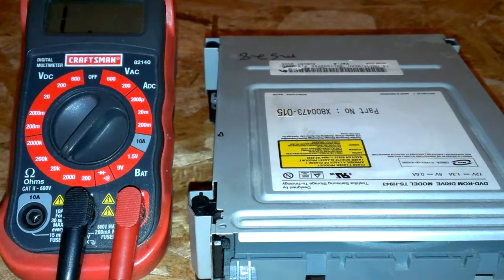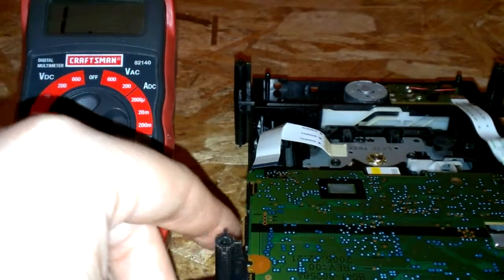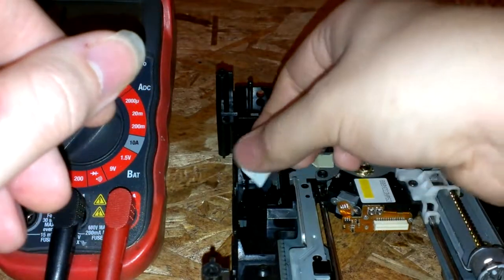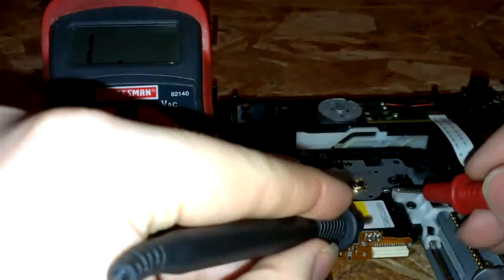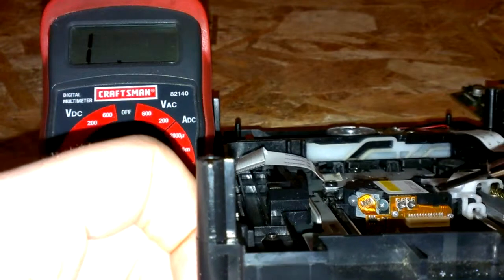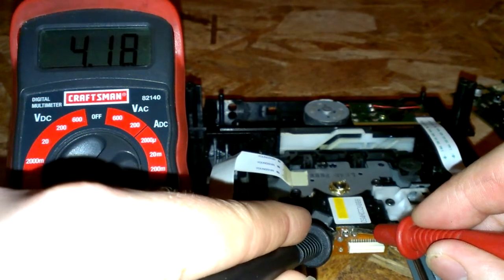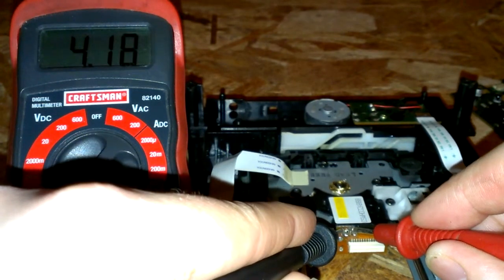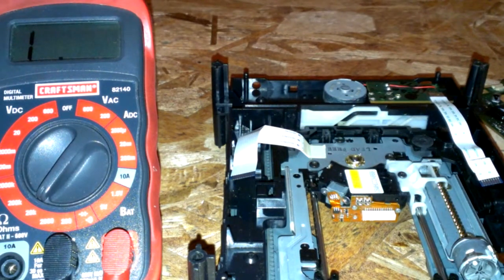XBOX 360 SAMSUNG POT TWEAK HD